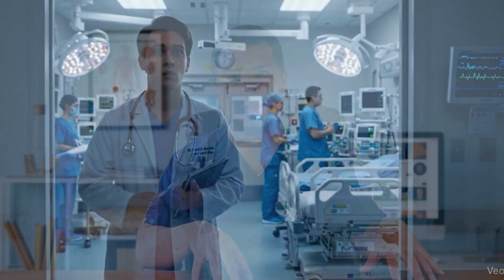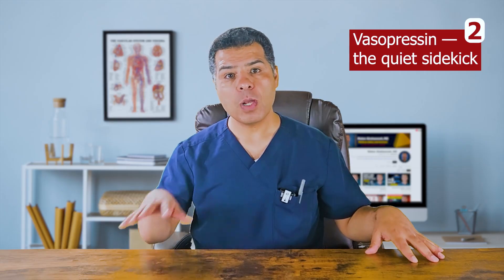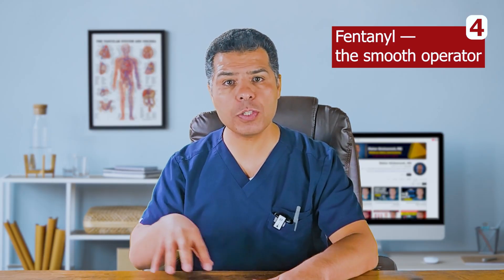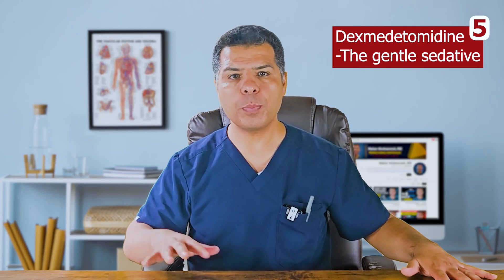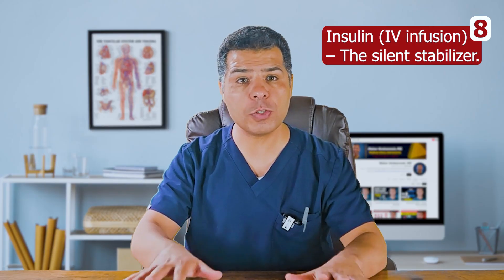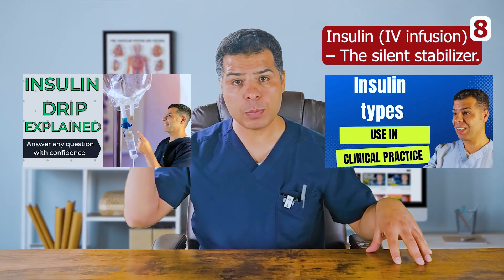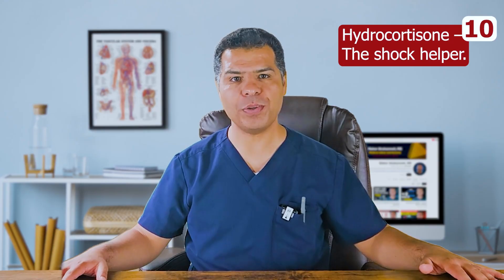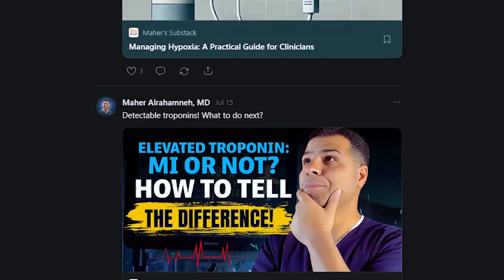10 Medications You Must Master Before Your ICU Rotation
Starting your ICU rotation? This comprehensive guide covers the 10 essential medications every medical student and resident must know before stepping into the intensive care unit. From vasopressors to sedatives, learn the practical pearls that separate knowing drug names from confidently using them at the bedside.
🔥 What You'll Learn:
✅ Vasopressors: Norepinephrine, Vasopressin, and Epinephrine - dosing, access, and when to use each
✅ Sedatives & Analgesics: Fentanyl, Dexmedetomidine, and Propofol - safe administration and monitoring
✅ Critical Care Essentials: Amiodarone for arrhythmias, insulin drips, loop diuretics, and hydrocortisone
✅ Safety Tips: Avoiding common mistakes, side effects to watch for, and practical dosing guidelines
✅ Real-world Applications: Scenarios you'll encounter on day 1 of your ICU rotation
📋 Medications Covered:

Norepinephrine - First-line vasopressor for shock
Vasopressin - The perfect norepinephrine companion
Epinephrine - For anaphylaxis, severe asthma, and refractory shock
Fentanyl - Gold standard for ICU analgesia
Dexmedetomidine - Cooperative sedation without respiratory depression
Propofol - Fast-acting sedation with important safety considerations
Amiodarone - Antiarrhythmic for A-fib and wide complex tachycardia
Insulin (IV) - Critical for DKA, HHS, and severe hypertriglyceridemia
Loop Diuretics - Furosemide, torsemide, bumetanide conversions and dosing
Hydrocortisone - For refractory septic shock

🎯 Perfect For:

Medical students starting ICU rotations
Internal medicine residents
Critical care fellows
Nursing students in intensive care
Anyone wanting to master ICU pharmacology

⚠️ Key Safety Pearls:

Central line vs peripheral IV access requirements
Dosing ranges and titration guidelines
Monitoring parameters and side effects
Drug interactions and contraindications
Conversion ratios and bioavailability differences

0:00 Introduction
0:36 Norepinephrine
1:59 Vasopressin
2:32 Epinephrine
3:41 Fentanyl
4:20 Dexmedetomidine (Precedex)
6:04 Propofol
7:32 Amiodarone
8:45 Insulin
9:41 Loop diuretics
12:46 Hydrocortisone

🔔 Channels that watch our content, watch these channels also:
- MedCram: @Medcram
- Osmosis: @osmosis
- MedicosisPerfectionalis: @MedicosisPerfectionalis
- MednerdDrWaqasFazal:  @MedNerdDrWaqasFazal